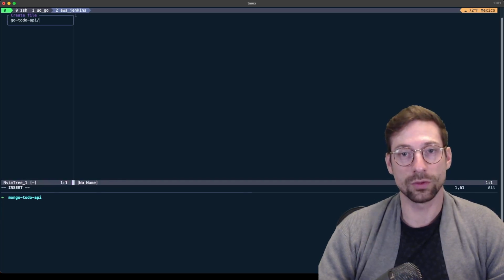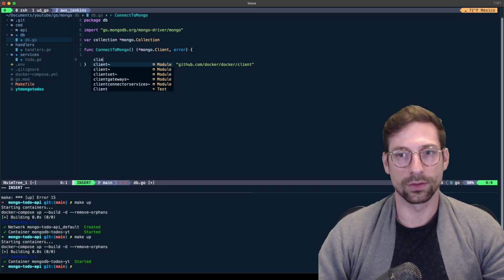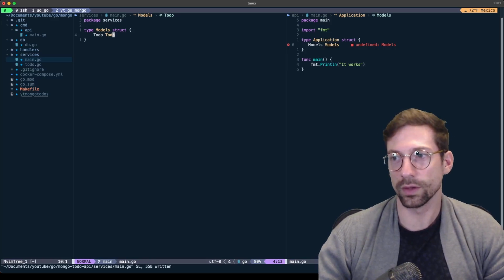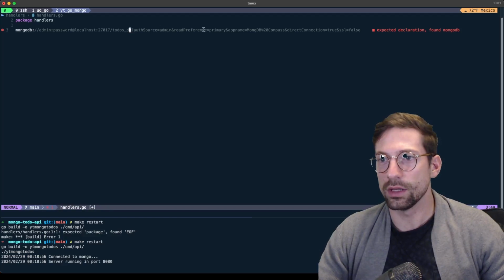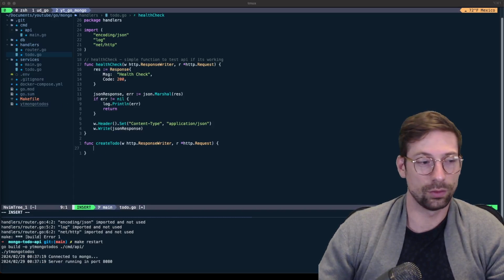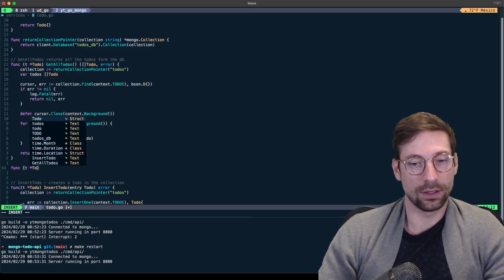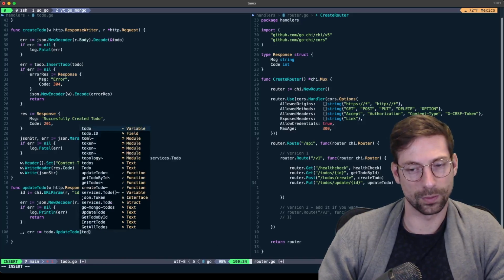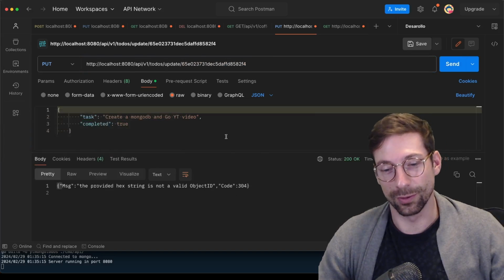Go & MongoDB simple API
IMPORTANT:
- make sure that your mongodb local instance is not running otherwise it will collide with your docker image.

- If in MacOS you can use: brew services list
That would show you wether you have mongodb service running or not.

- Please check in the repo for update handler, I changed it to display the right error in case there's something wrong.

0:00 - Intro
1:40 - Start project
7:53 - Docker Compose file
19:18 - Creating db connection
30:32 - Setting main file with the db
46:08 - Creating the router
56:21 - Connecting to MongoDBCompass
1:05:24 - Separate handler into it's own file
1:07:26 - Create Service method
2:12:36 - Error fix in update